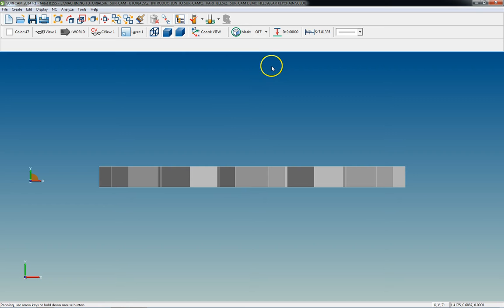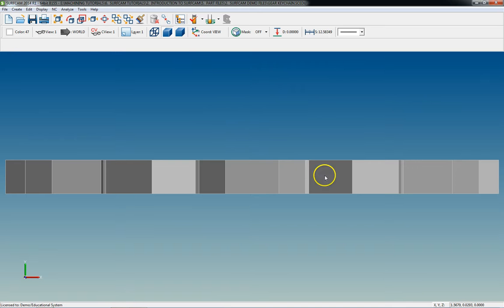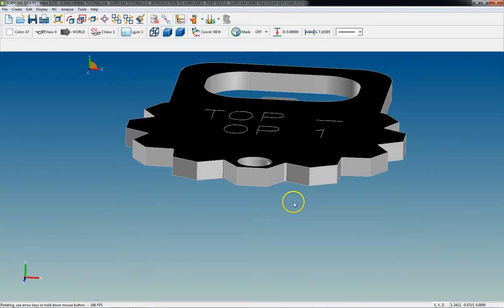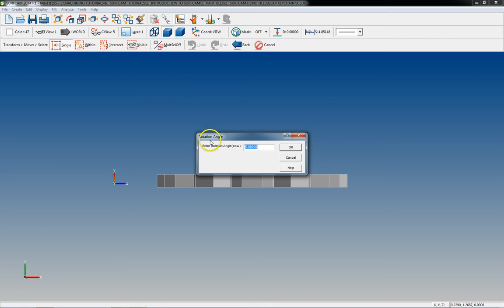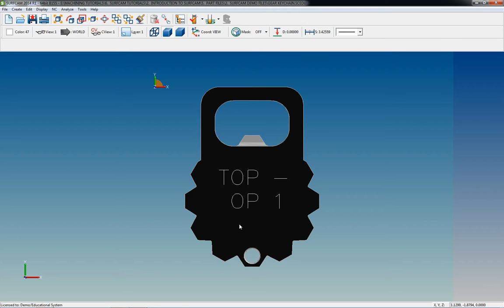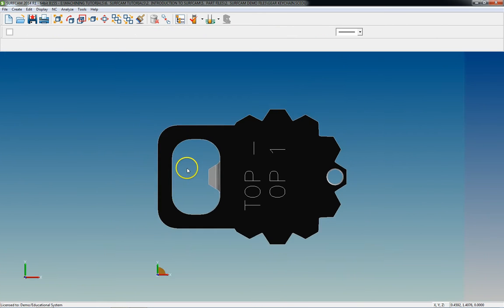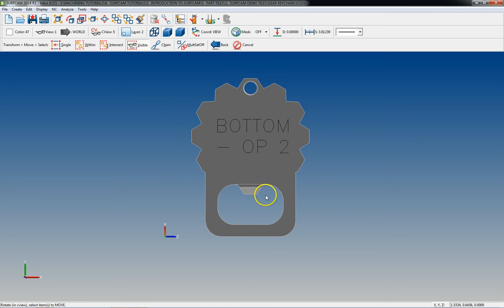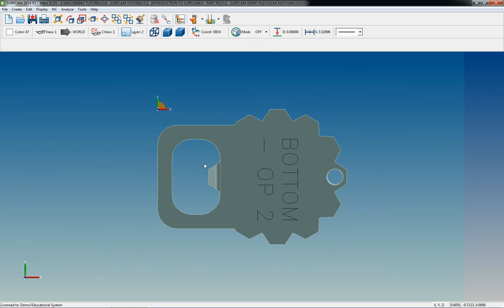Recap On Views and Rotating (Surfcam)